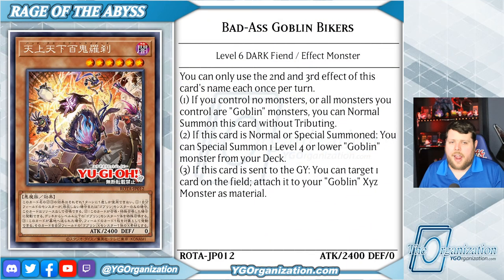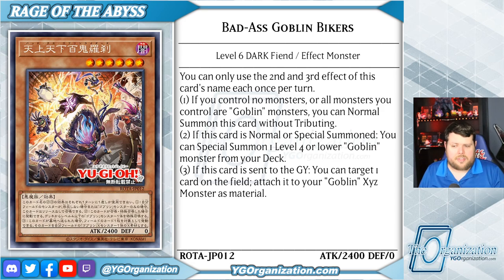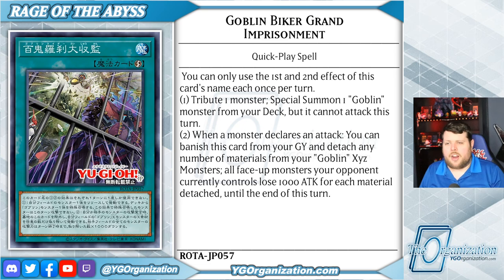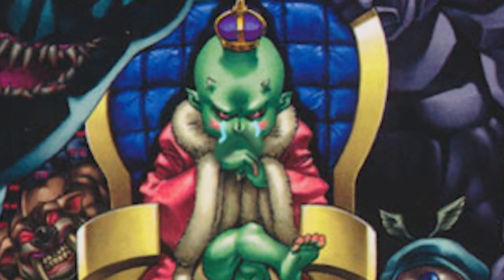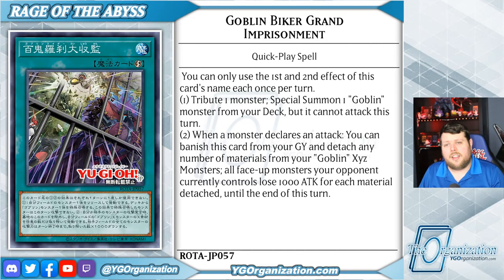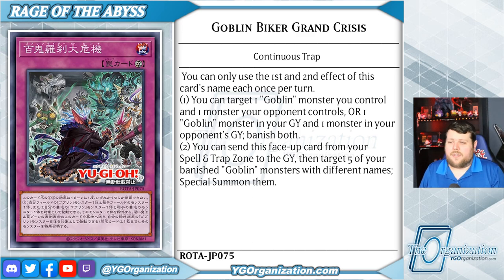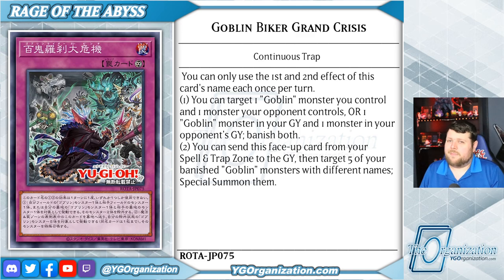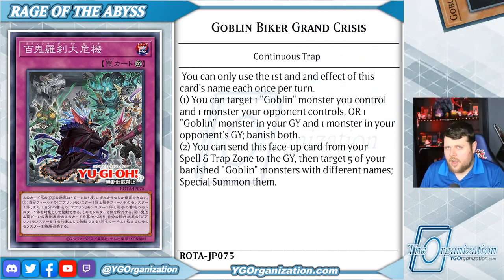Dare To Be Stupid With “Goblin Bikers” - 7/7/2024 VJump Reveals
They'll be goblin something, that's for sure

A huge shoutout to the YGOrg  Media team for making this videos possible. Conch, Pichu Cooper, Bolt Spider, you guys are amazing.

Edited by Conch